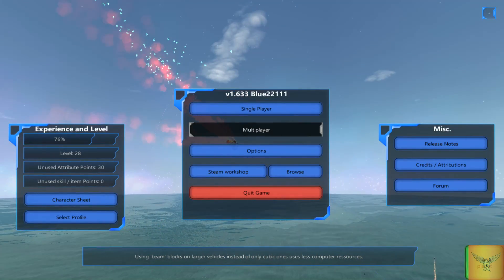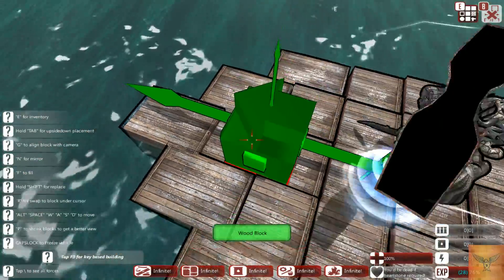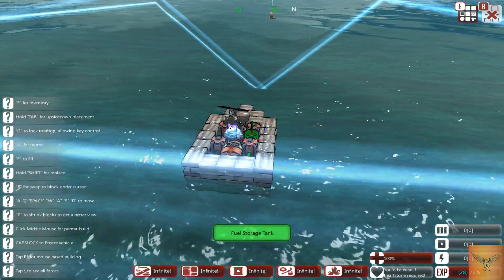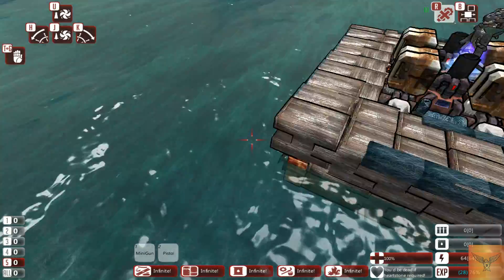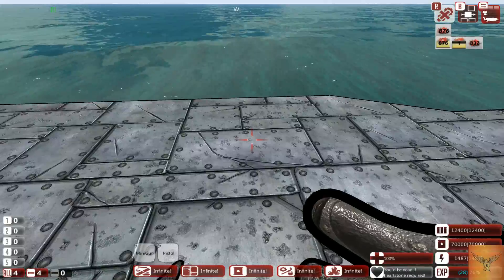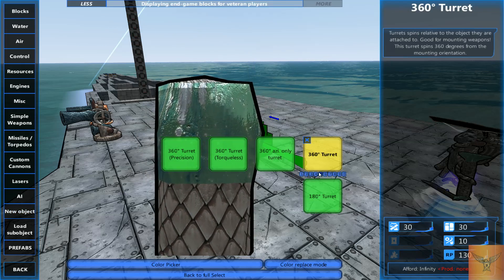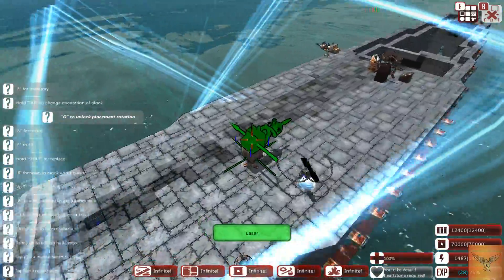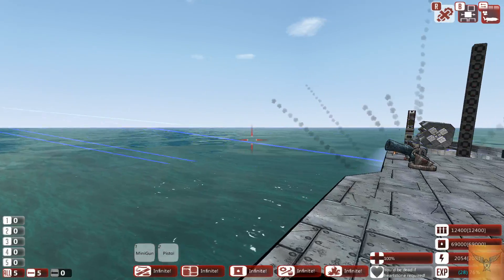From The Depths Basics Tutorial - Blue22111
In this video I give a tutorial on all of the basic of playing From the depths!